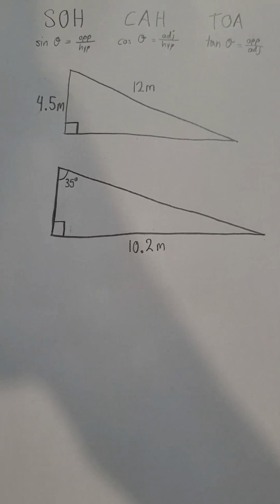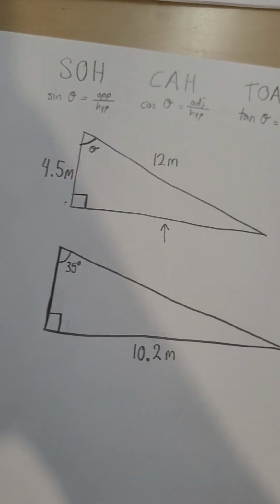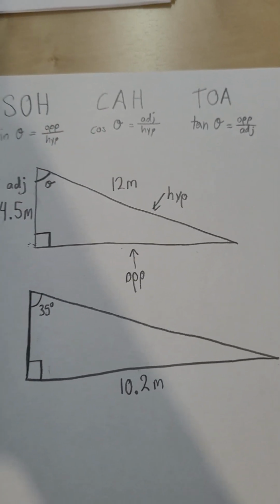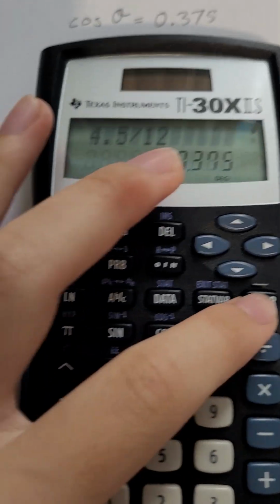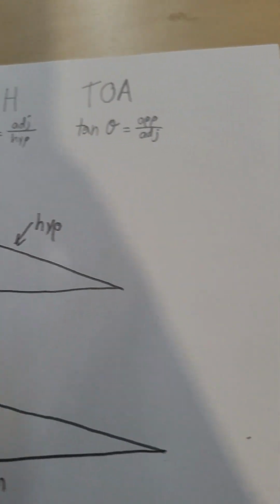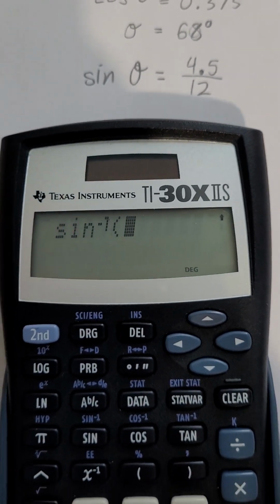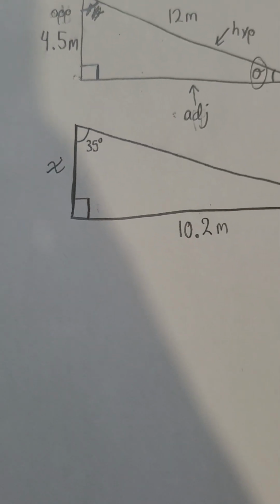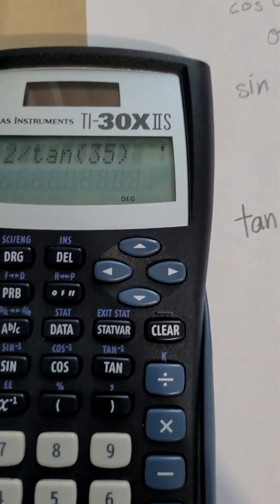SOH CAH TOA Tutorial (Warning: Only for right triangles)